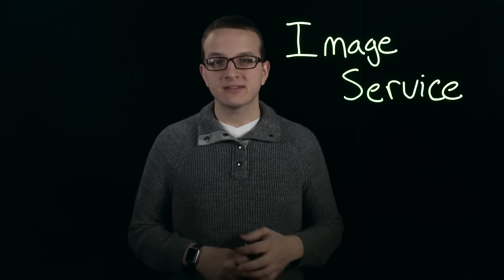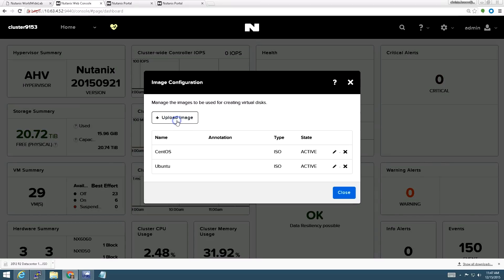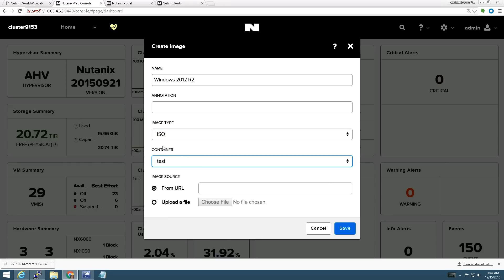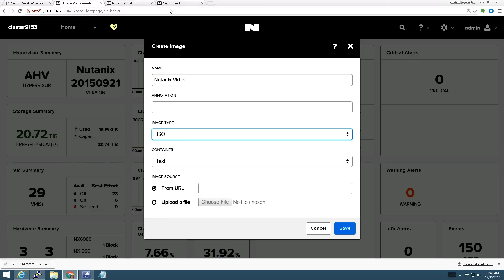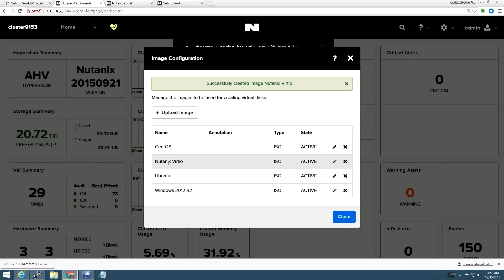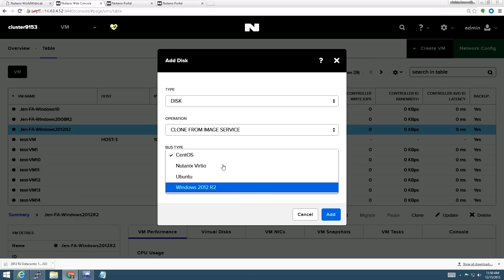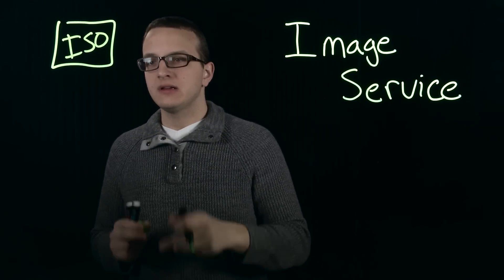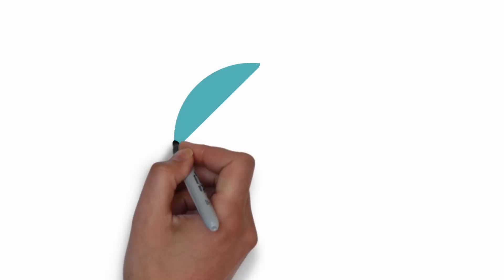Tech TopX: Using the Image Service in AHV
Chris Brown discusses importing ISOs and disk images directly in to ADSF using Prism.